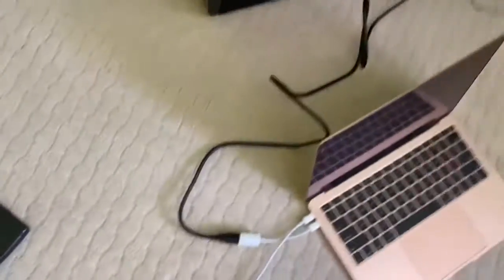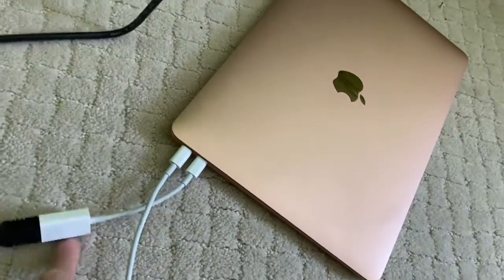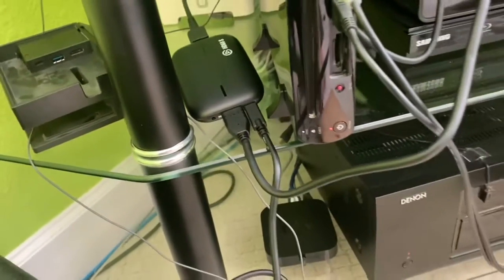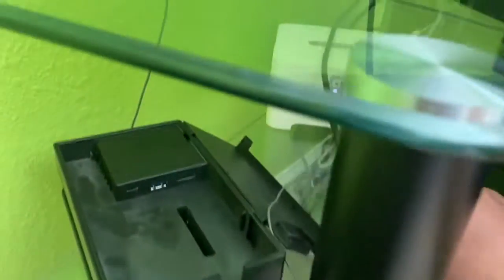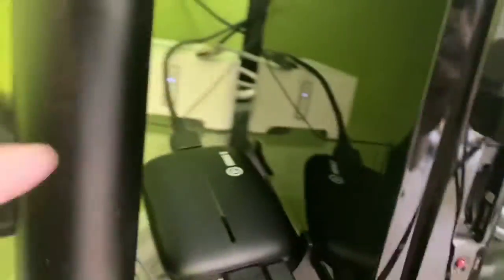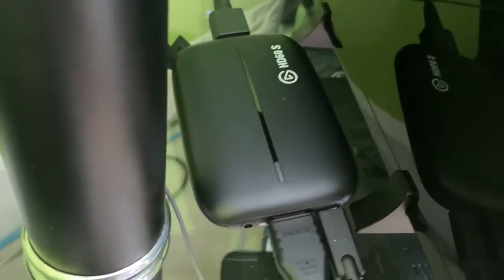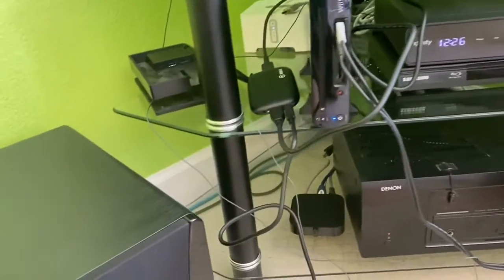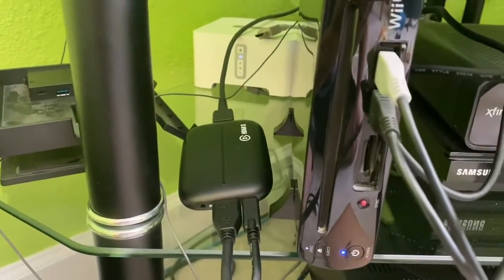I got a New Capture Card for My Birthday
My previous capture card (also an Elgato) stopped working on me for some reason, and because of that, there might have been some things not on the TV screen during my Wii Party U videos, but because my parents got me a new capture card for my birthday, expect some better gameplay videos. My OLD capture card was just an Elgato Game Capture HD, but the one I have NOW is an Elgato HD60S